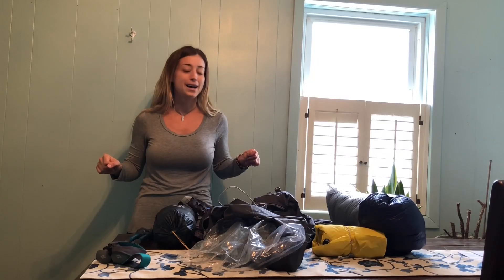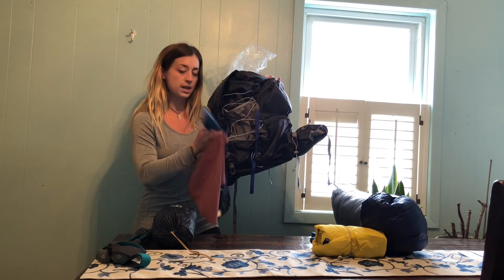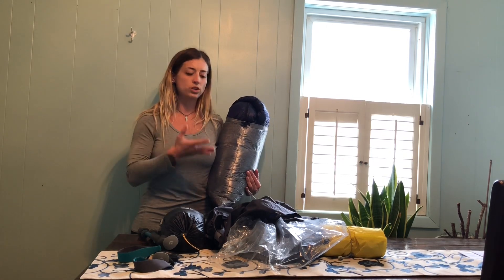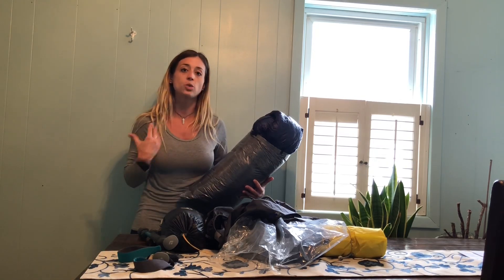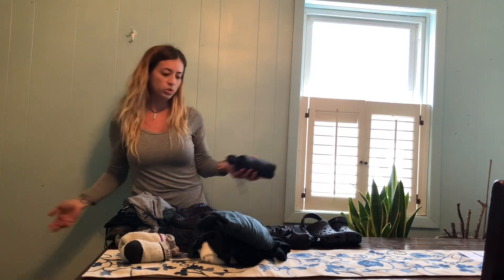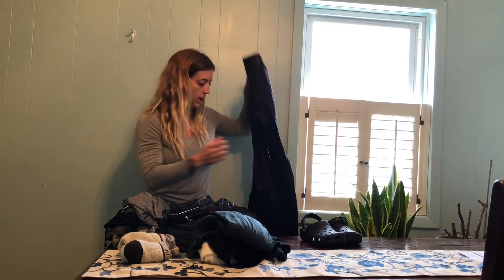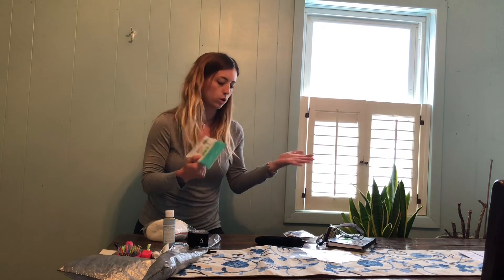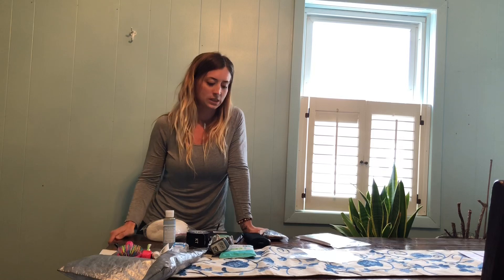Julia’s PRE-AT 2019 Vlog #4 - Updated Gear List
Hey guys, it’s been a while, but don’t worry I’m still here counting down the days until the AT. A lot has changed in the last month since you’ve seen me. I’ve made some huge changes to my gear list! Which you can check out in detail here:

Also be sure so follow along with my journey on Instagram @JuliaSheehan